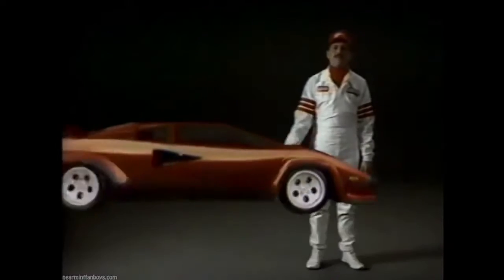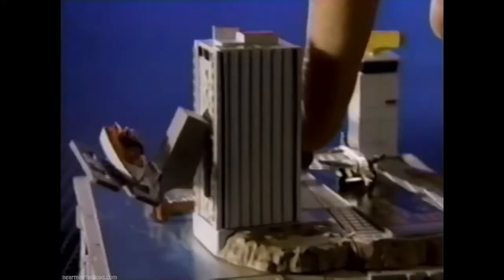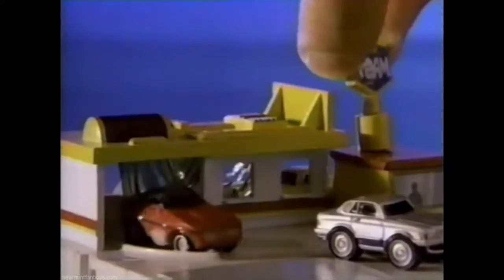1987 Micro Machines Car & Playset Commercial - "Motormouth" world's FASTEST talking John Moschitta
Micro Machines Car & Playset Commercial from 1987
Featuring The Fast-Talking "Motormouth" Guy John Moschitta as the Micro Machine Man.

World's fastest talking man:  John Moschitta
He would be REALLY great as an auction guy :P